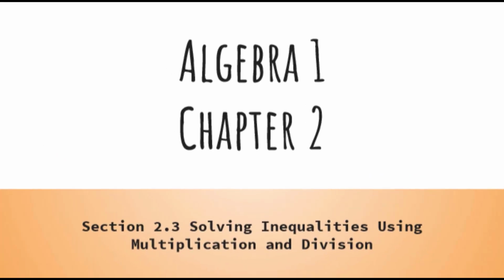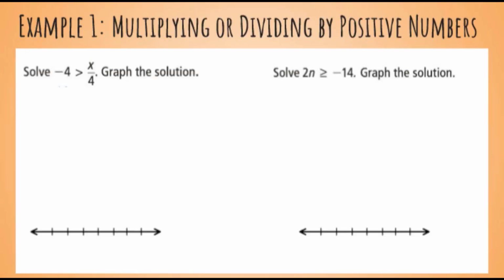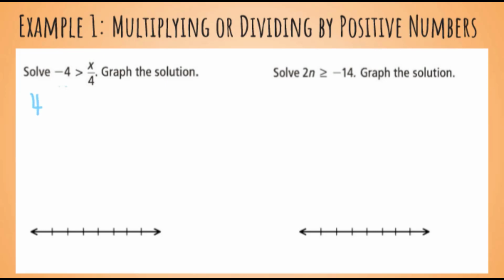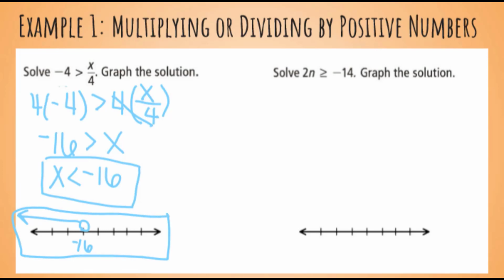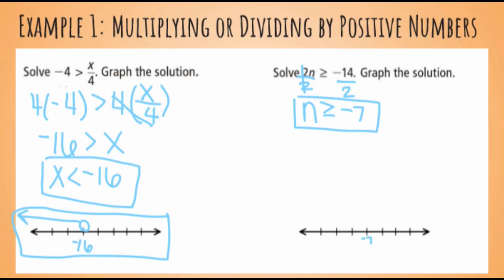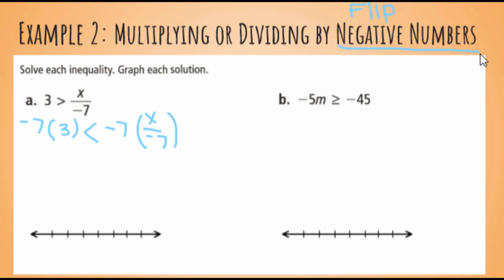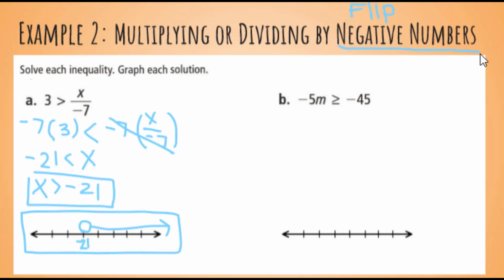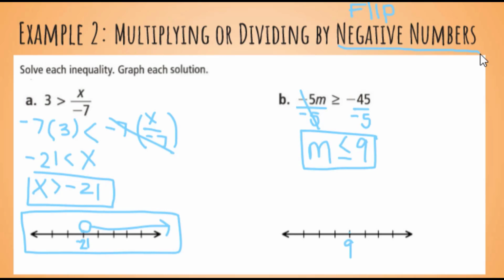Alg 1 Sec 2.3